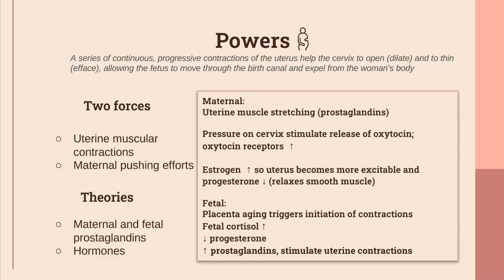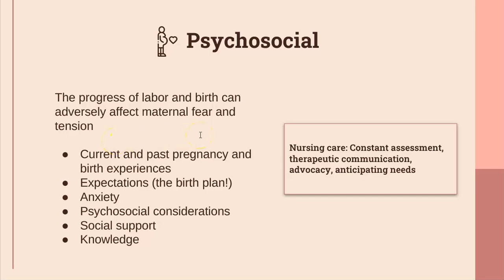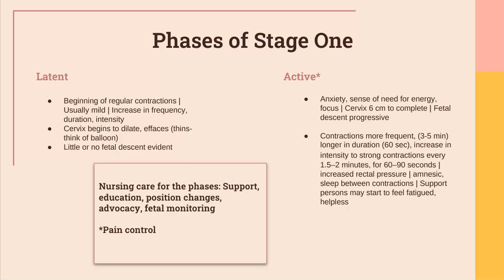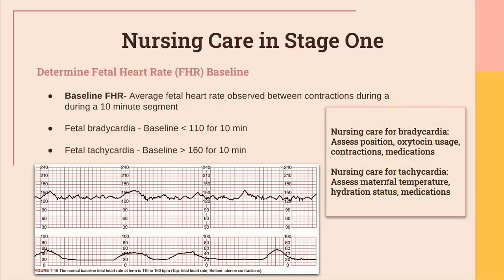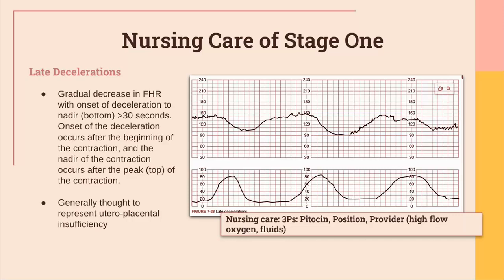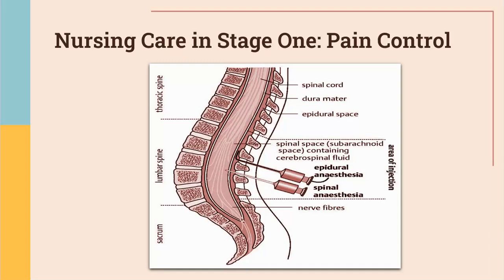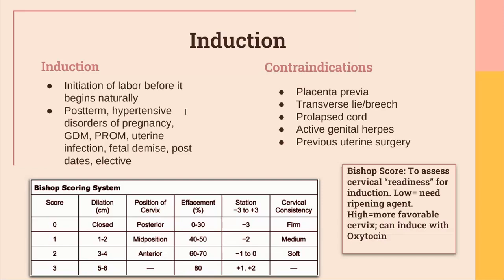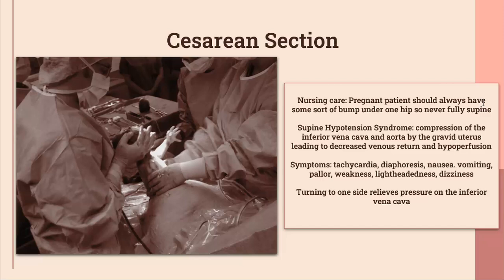Labor and Delivery